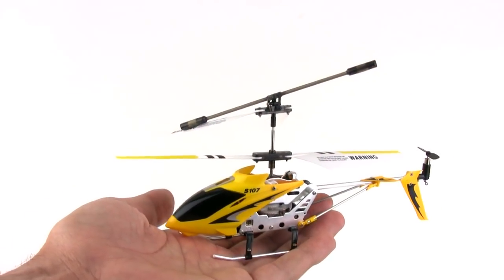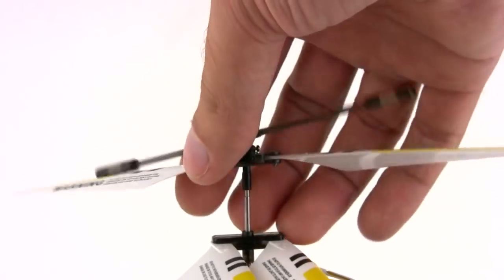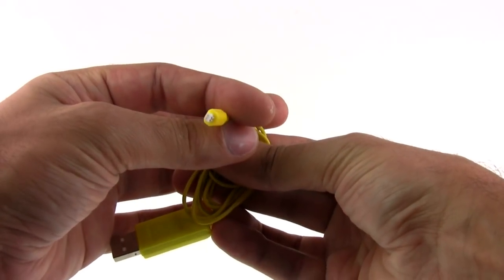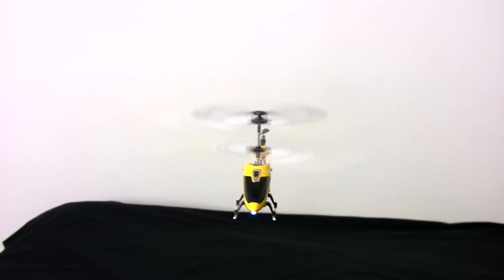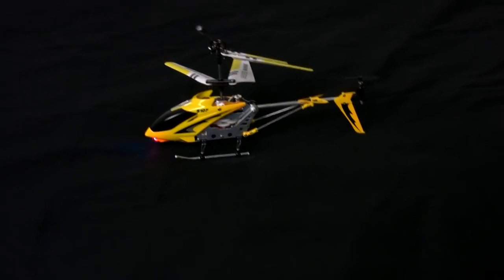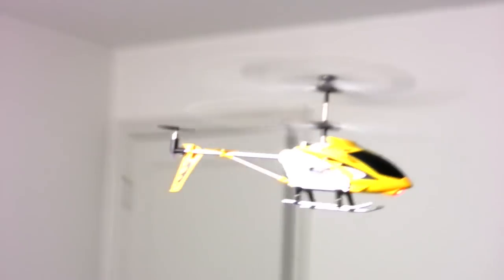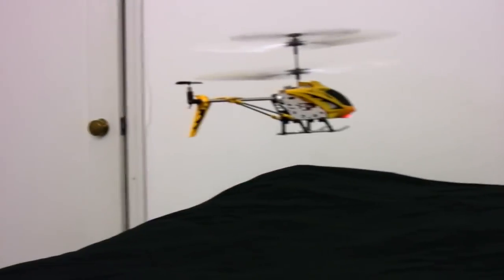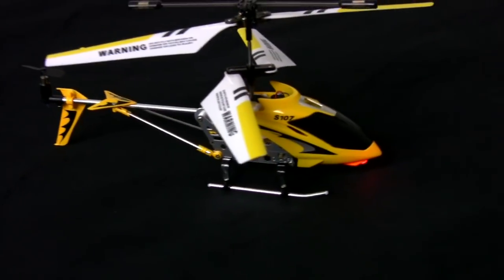Syma S107-G RC helicopter overview & flight